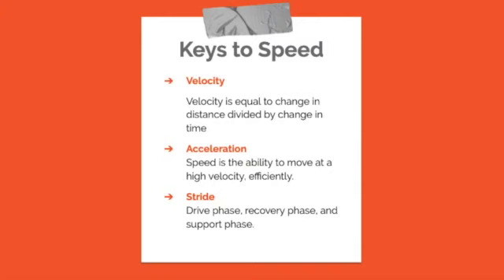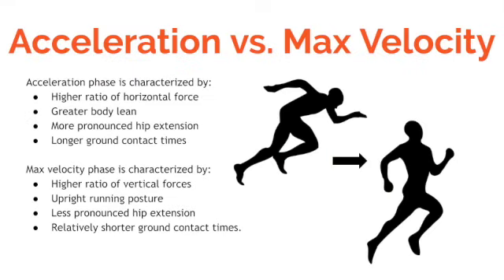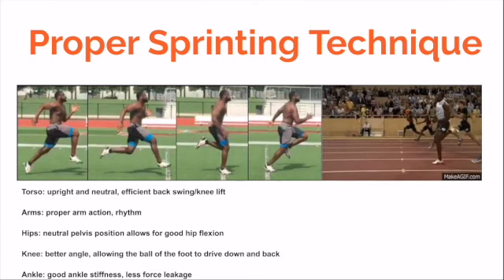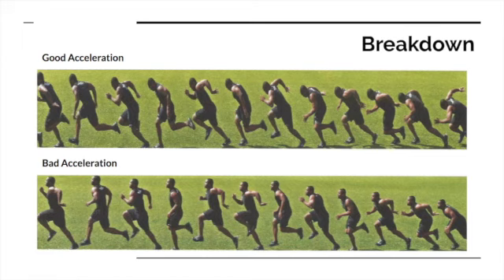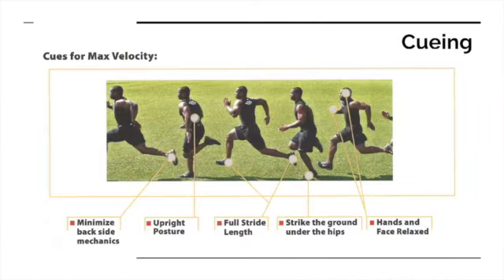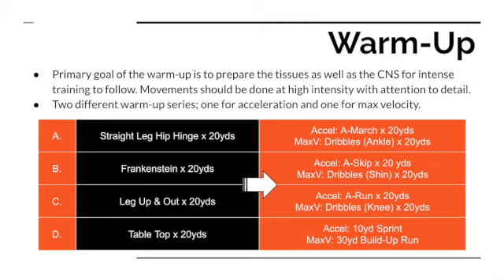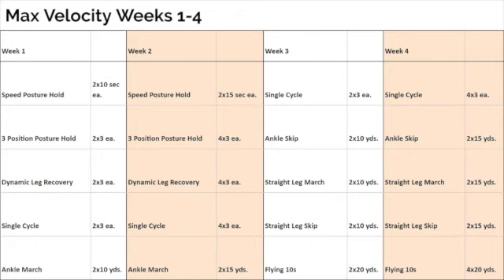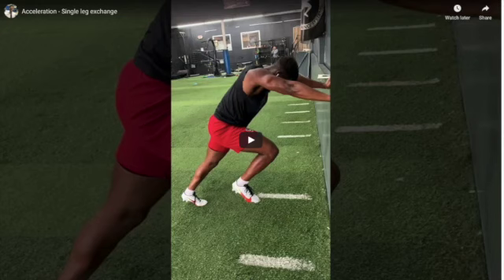Football Speed Presentation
Football Speed Presentation for the Clemson Basketball Virtual Strength and Conditioning Internship